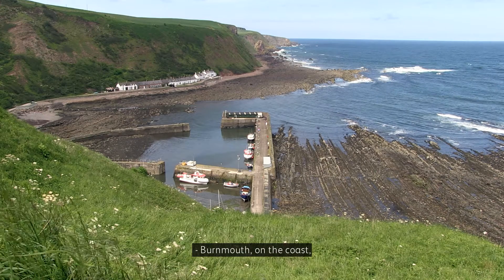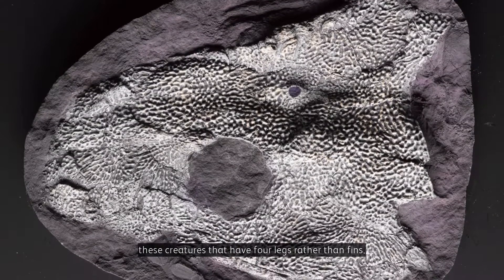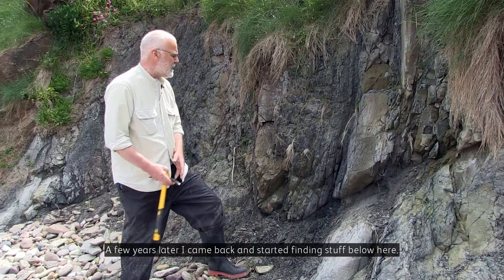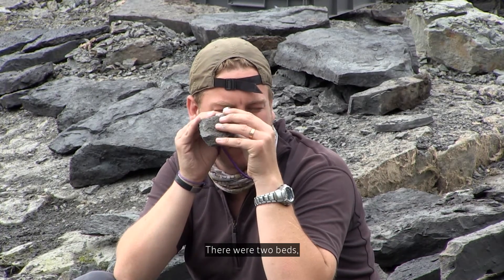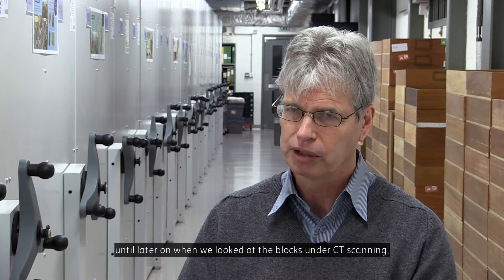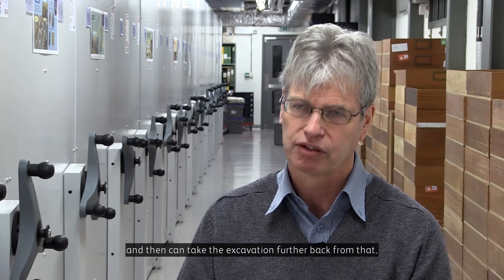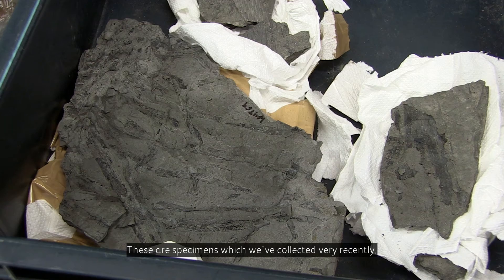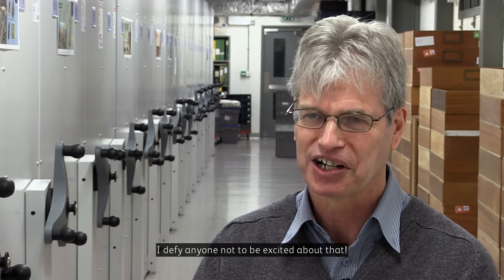Fossil Hunters: Excavations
Our new exhibition, Fossil Hunters: Unearthing the Mystery of Life on Land, explores how ground-breaking discoveries made in Scotland have helped scientists understand how life on earth moved from water onto land 360-345 million years ago.

In this film, scientists involved in the project explain how they excavated these fossils and what they mean for our understanding of live on earth.

Fossil Hunters runs at the National Museum of Scotland from 19 February - 14 August 2016.